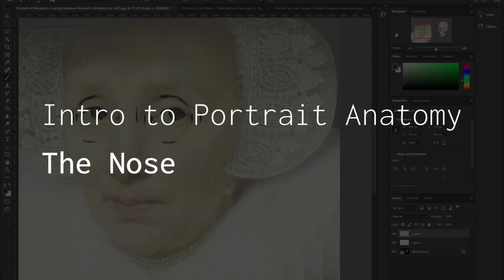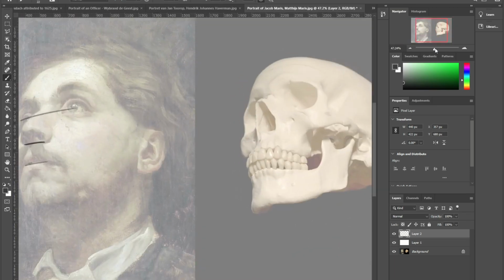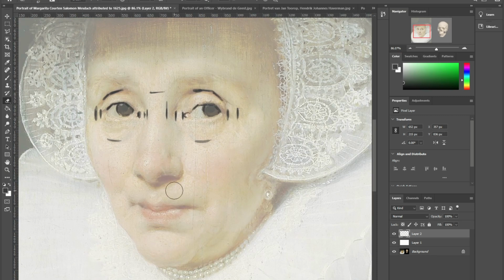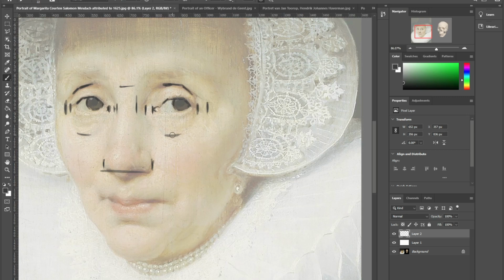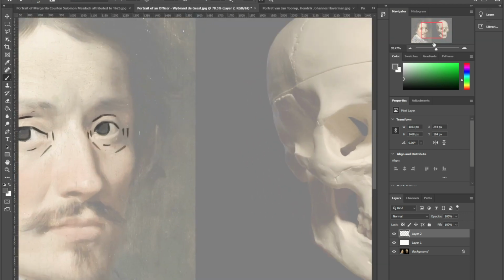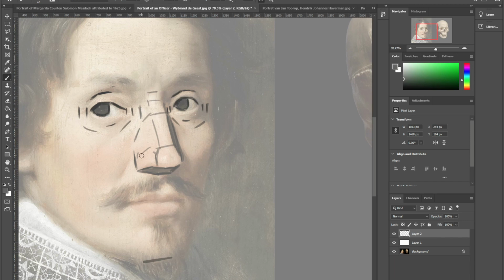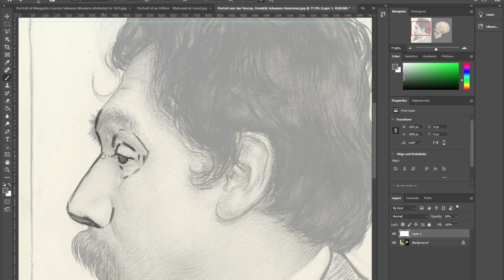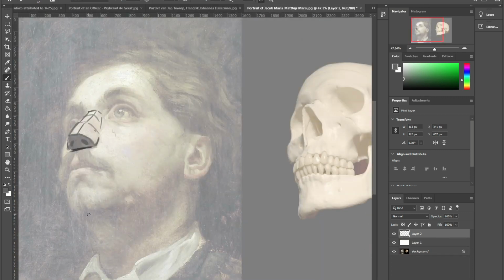Portrait Anatomy: The Nose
The nose, with its complex structure consisting of the bridge, nostrils, cartilage, and soft tissues, presents a challenge for artists that, when mastered, adds a new dimension of realism and character to portraits. By studying nasal anatomy, icluding the curves, angles, and proportions, artists can better portray the individuality of a particular subject's nose.

Join my completely FREE Beginner's Painting Course to get access to the full series, materials lists and downloads etc.

*This lesson was recorded during a live workshop, so it includes questions + answers from the students throughout